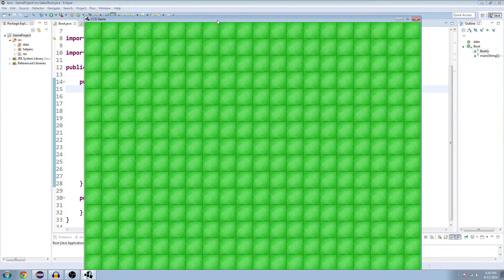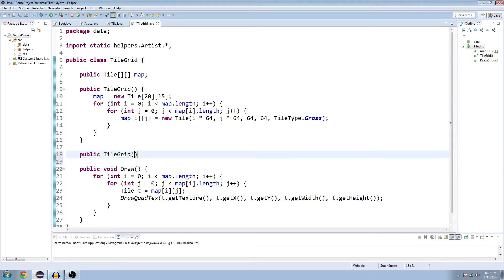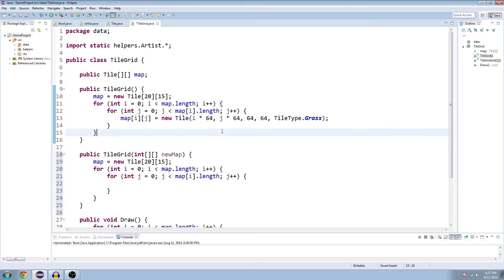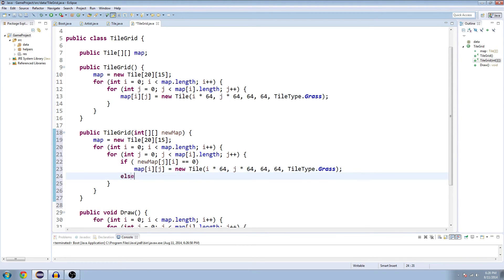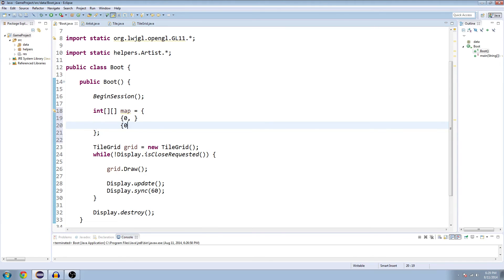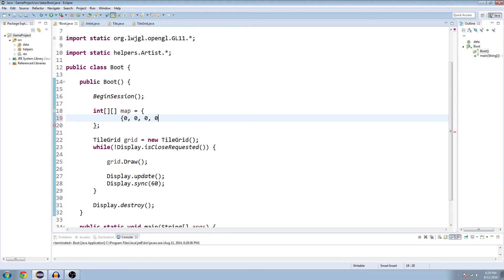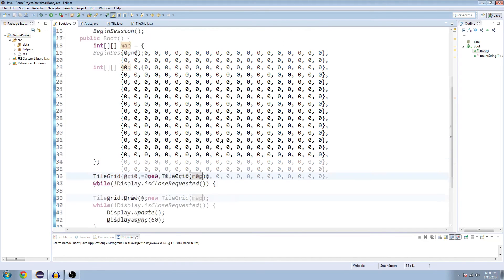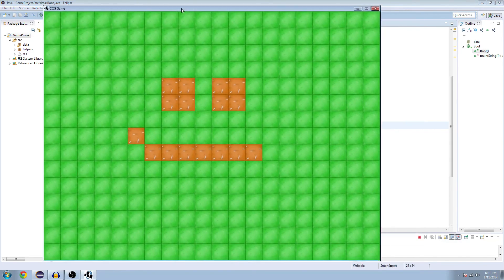Java Game Programming - Level Editor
In this episode of Java Game Programming we begin implementing a robust level editor into our Tower Defense game using double integer arrays.